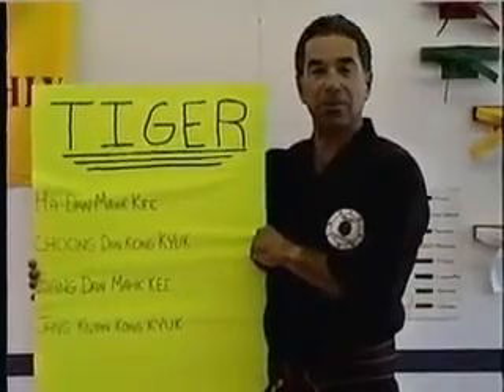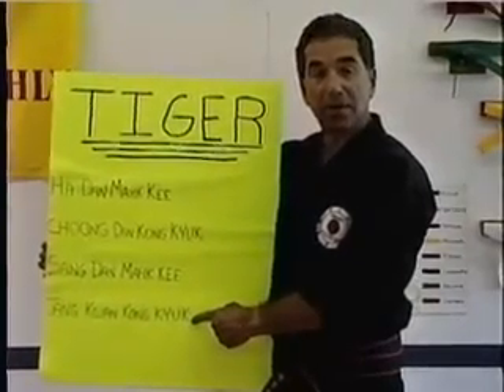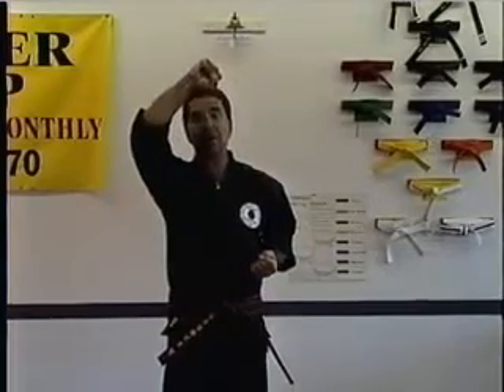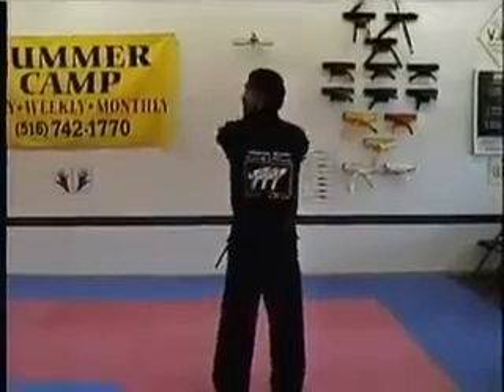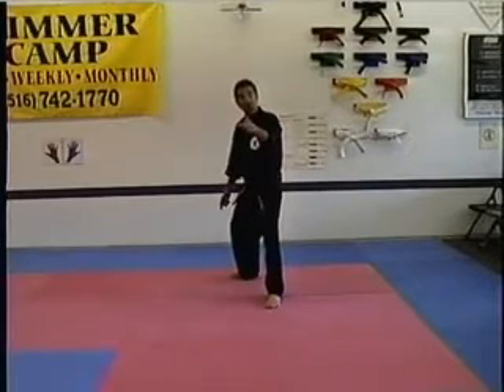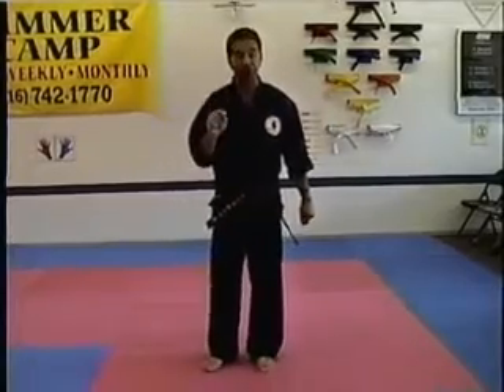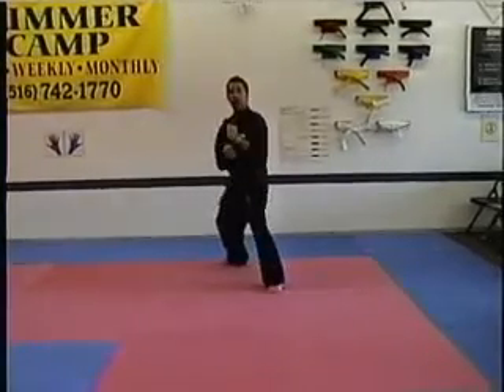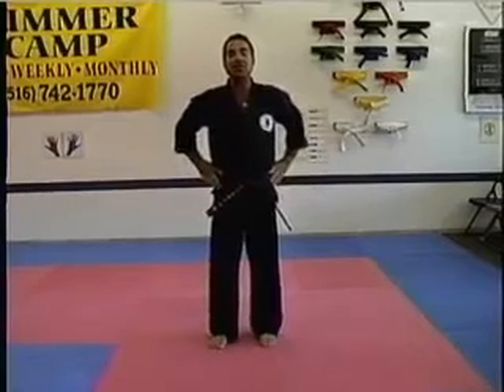Tiger for Orange, Yellow, White, Ktot Grad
Orange Belts